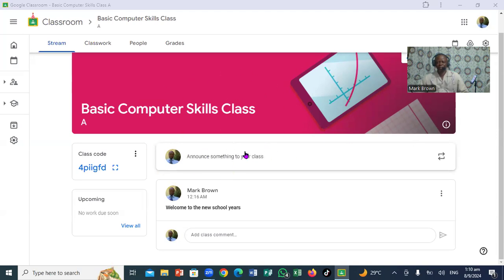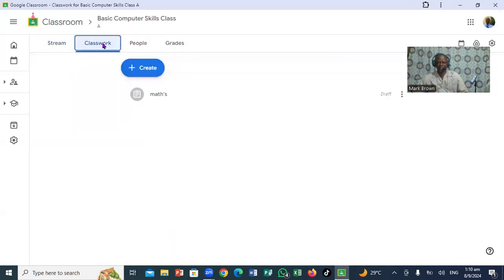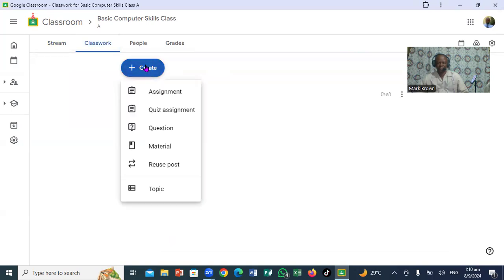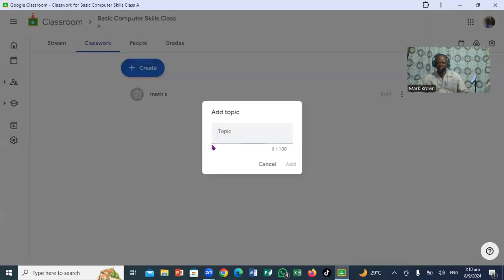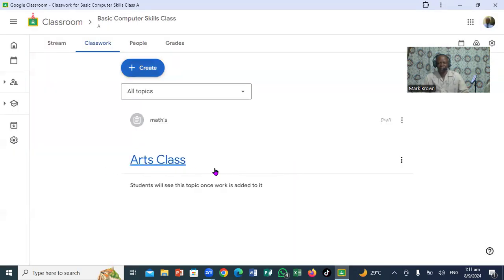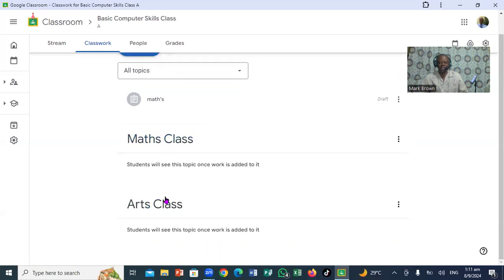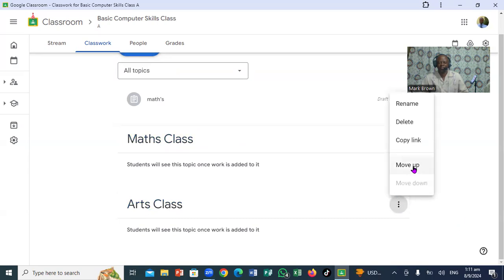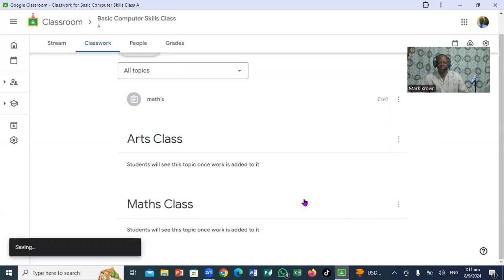How To Create Topics in google classroom